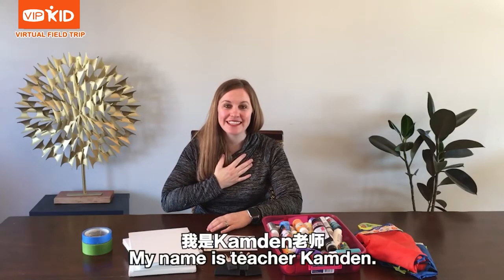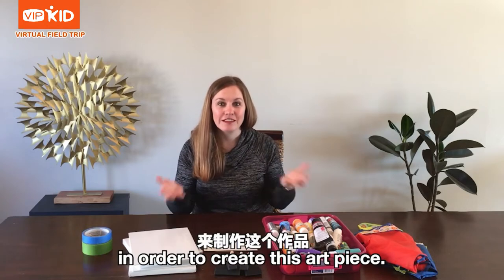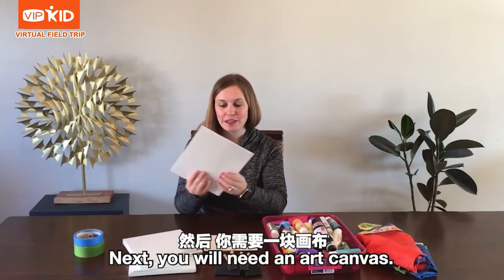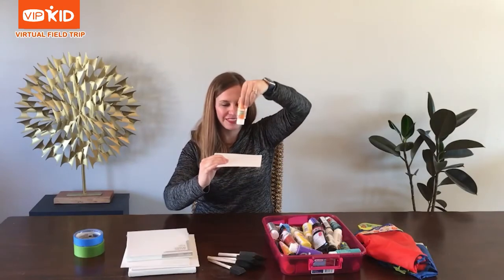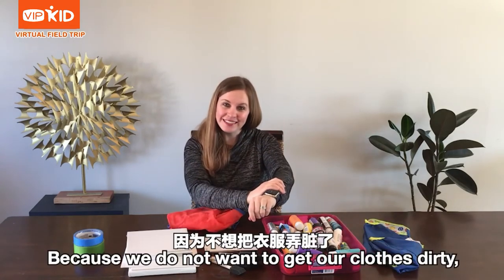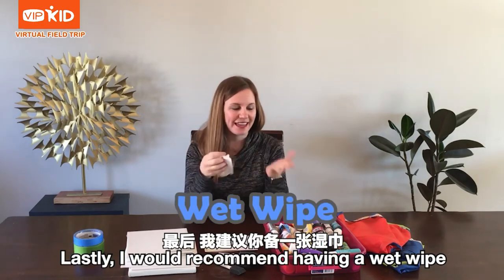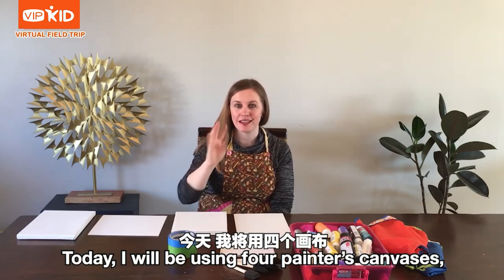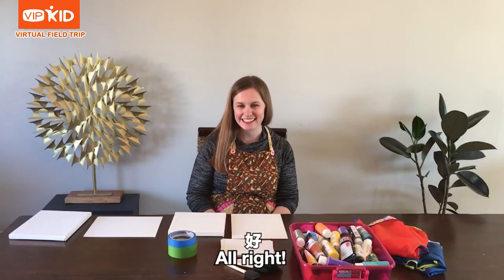See the World with VIPKid Teachers - Tape Art (Trial Version 1)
Today, we will be doing an art project called 'tape art'.